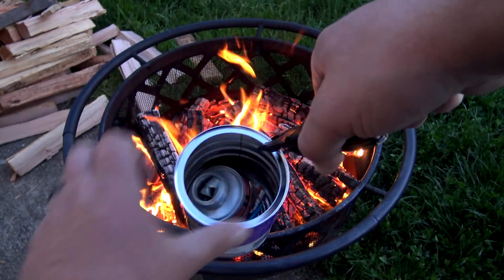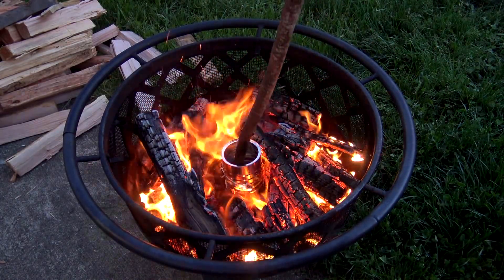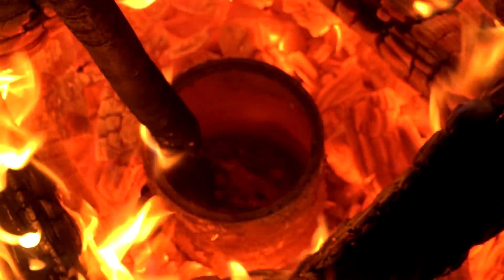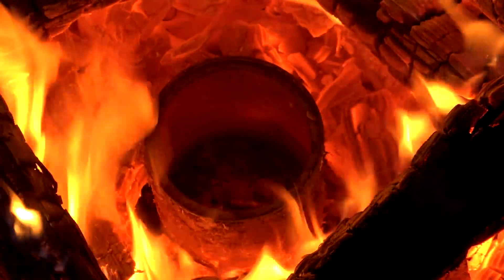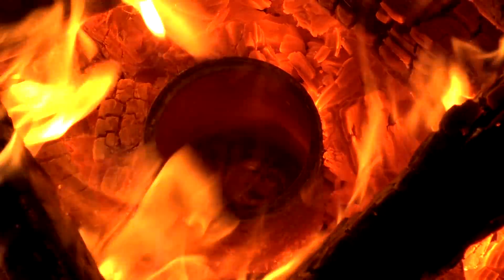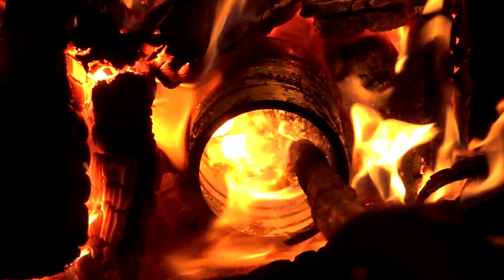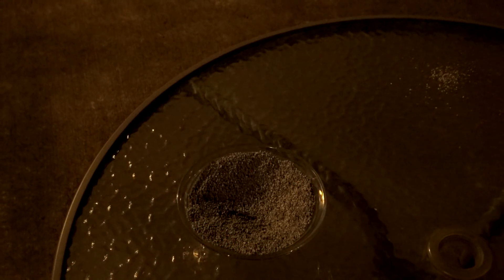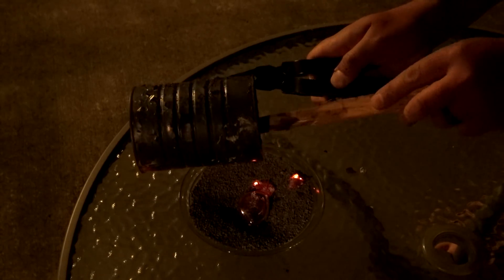Aluminum Part 1 (The Ingot)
melting several aluminum cans using a camp fire in an attempt to cast an Ingot